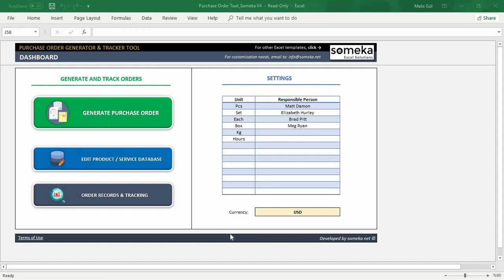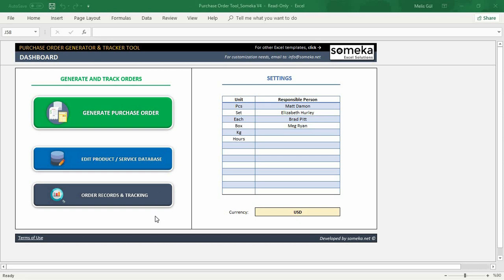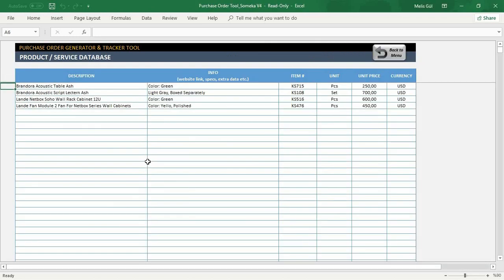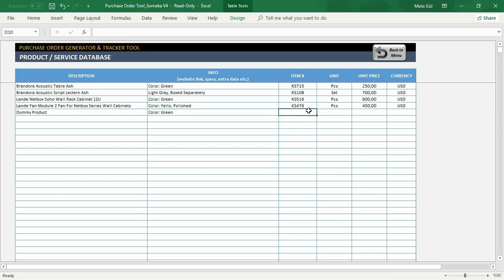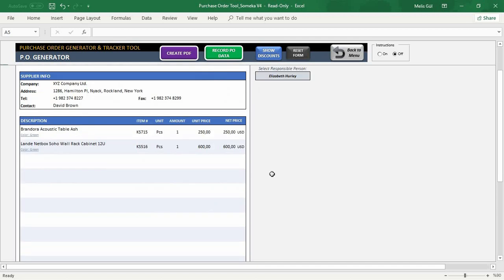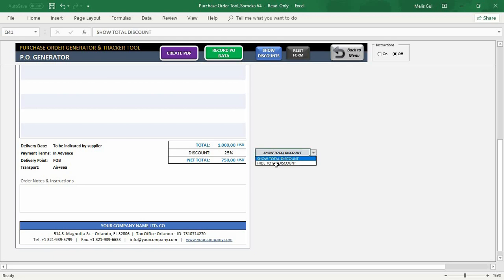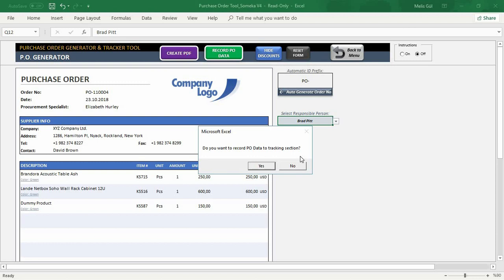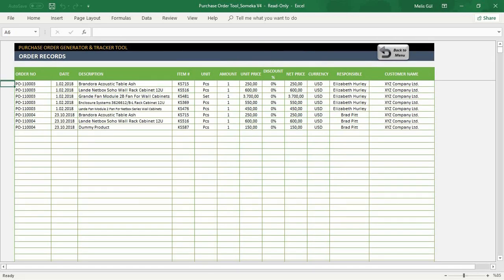Purchase Order Generator & Tracker | Create Purchase Order in Excel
Purchase Order (PO) is a common type of form used between trading companies in the daily business life cycle. Using Purchase Order Template will make this process faster and easier:

➤ Purchase Order Generator: Create your POs in the generator section
Create PDF | Record PO Data | Show Discounts
Reset Form | Company Logo | Responsible Person
Products / Services Section | Show / Hide Total Discount Selector

➤ Product / Service Database: Input the products/services you frequently order in the database
Description | Info
Item # | Unit | Unit Price | Currency

➤ Order Records & Tracking: Analyse your past POs in the Tracking section

Purchase Order Features Summary:
# PO Template to create professional Purchase Orders
# Export to PDF feature
# Database section for faster PO preparation
# Tracking section for order records